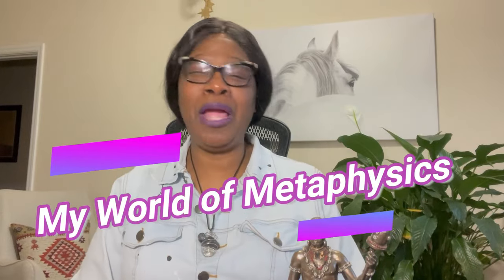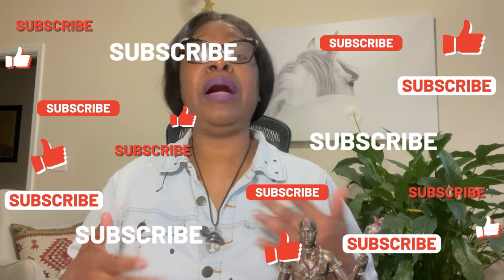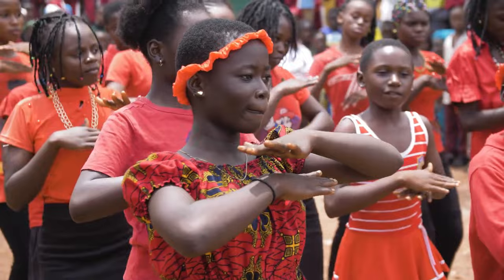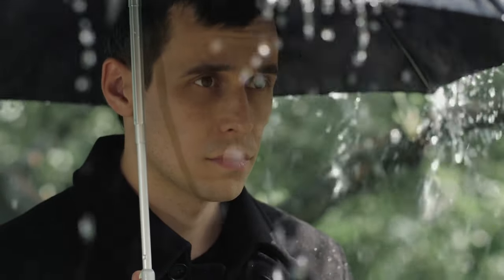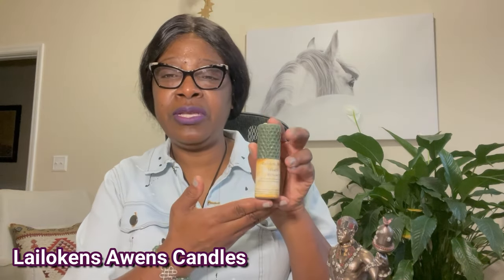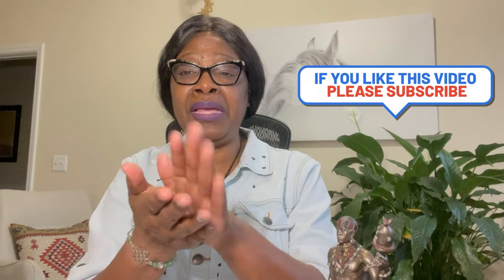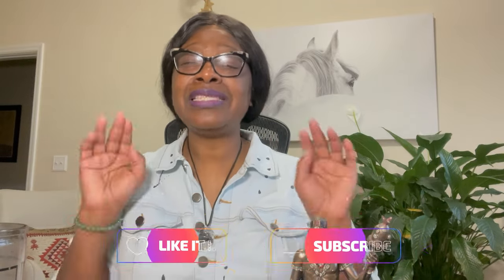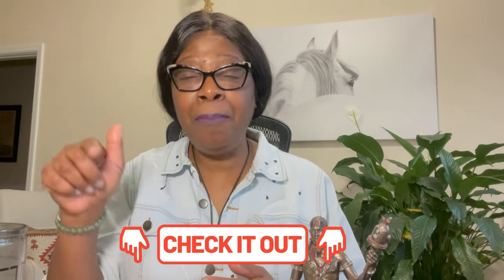How To Use The Powerful ROAD OPENER for MANIFESTATION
Are you feeling stuck in life and can't seem to catch a break? It may be time to tap into the powerful energy of the ROAD OPENER. In this video, I'll take you into the mystical world of the Road Opener (Elegua) and how it has the ability to clear obstacles, open new opportunities, and bring positive change. Learn about the secret power of the Road Opener aka Eleggua, as well as how to properly use it for manifestation. Watch now and unlock your true potential!

BOOKS BY MY WORLD OF METAPHYSICS:
📚369 MANIFESTATION JOURNAL:
(On Amazon)

📔 "IT WORKS" JOURNAL
(On Amazon)

FOLLOW, SHOP OR SUPPORT:
🧞JOIN US for SUNDAY MORNING LIVE STREAM:  @MyWorldofMetaphysics